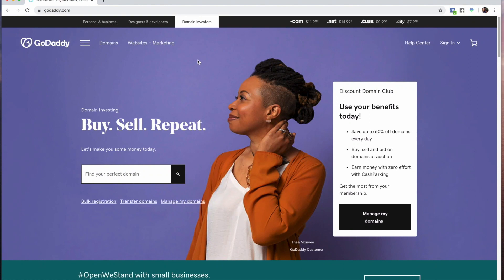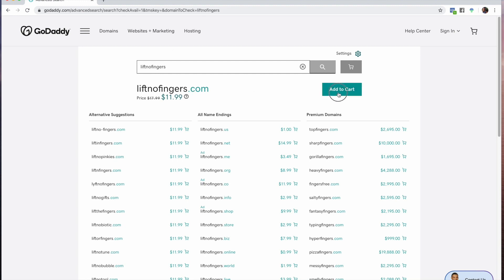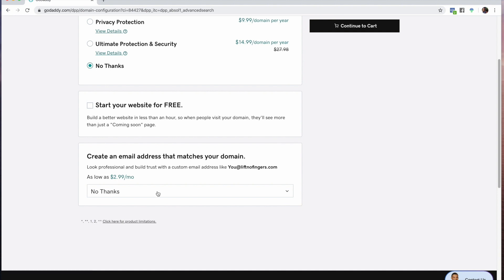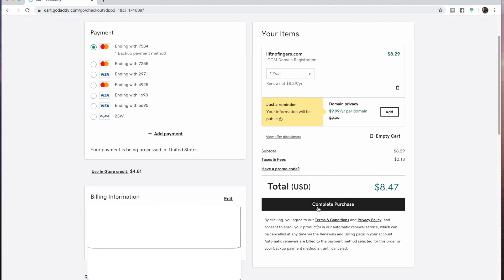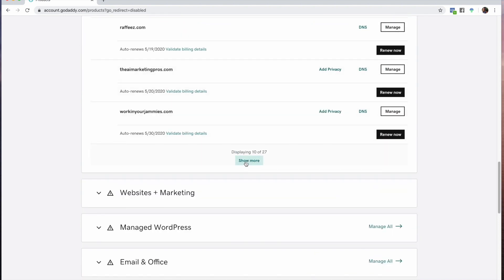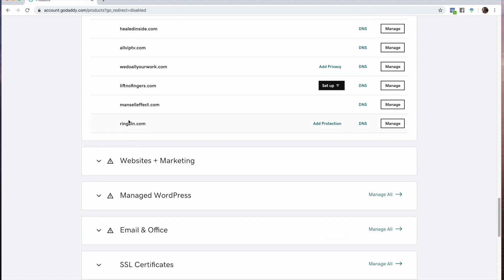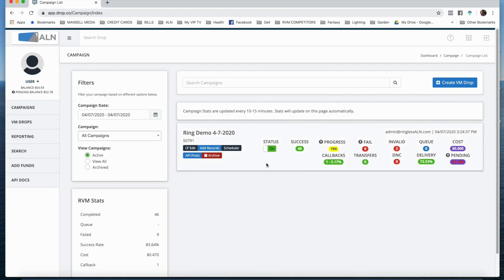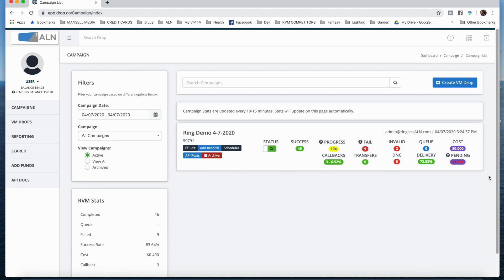Profitts Passport Quick Sttart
Short Cuts
1:24 - Forward your domain
6:46 - Make a campaign
7:08 - Upload your audio
7:41  - Call Forwarding
9:06 - Missed call
9:45 - Adjust your days and times
10:13 - Add records (list)
10:43 - List format for upload

Ringless ALN - Profits Passport - Quickstart Guide

Ringless Voicemail is a software that sends a customized, automated voicemail message directly to a person’s cell phone without them having to answer. The person can then listen to your message and call you back at their convenience. This message can be specific to your business offerings and can be changed or updated at any time.
Our Platform:
We like to say we offer a “Business in a Box” platform. Our website and software are a one stop shop to all your business needs. You get a completely customizable Ringless Voicemail back office where you can setup your own personal campaigns promoting your specific business. In addition, you get your own personal website to promote this technology and the ability to buy additional verified leads to grow your business.
We believe Ringless Voicemail is the most cost-effective way to educate prospects in your target market about any product or service and we think you will too once you utilize the software.